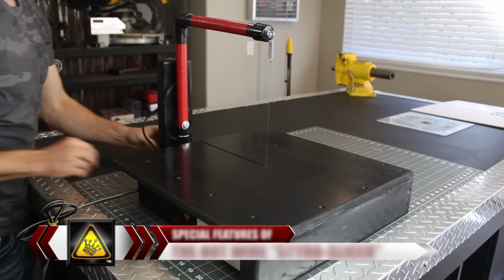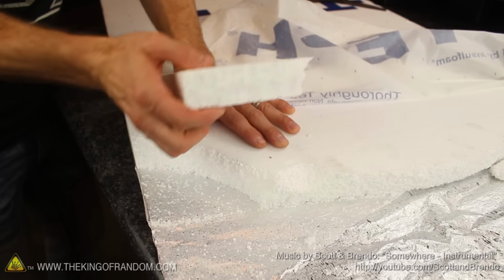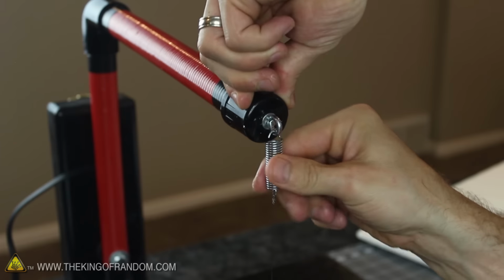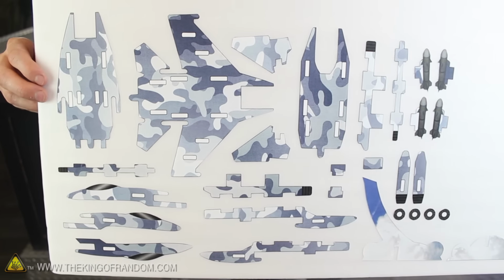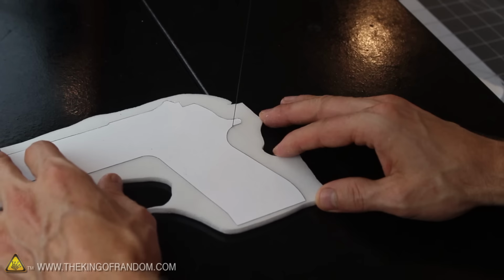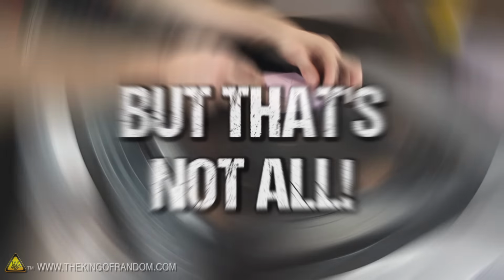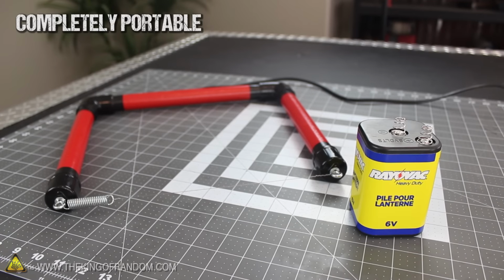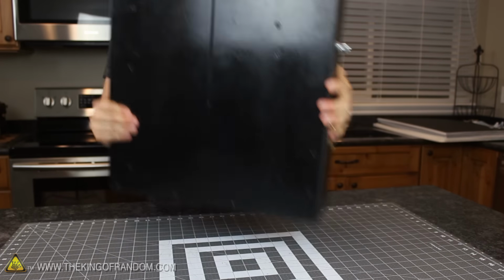The Hot-Wire "Styro-Slicer"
ANIME! Get a free 30 day trial of CRUNCHYROLL PREMIUM by using my

Some quick links to a few of the materials I used:

[✓] 12 v transformer (3 amp)
[✓] 3 position switch
[✓] Push on/off 1000w dimmer switch

This homemade, hot-wire foam slicer will make all your cosplay dreams come true.  But wait, there's more! ...

It traces out styrofoam shapes with an incredible amount of precision an control, makes 3D puzzles, foam swords, guns, and anything else you can imagine.  It cuts at any angle, has adjustable power settings, works off the grid, and even snaps together easily for quick, and clutter-free storage.

WARNING:

The electrified wire of the "Styro-Slicer" can reach temperatures well above 1,000ºF, which can cause burns, and potentially start fires.  This project should only be attempted with adequate knowledge and training, and under constant adult supervision.  Have fun, but always think ahead, and remember that any project you try is at YOUR OWN RISK.

Project Inspired By:

The need to cut clean styrofoam models, for "backyard" metal casting projects.

When I started casting aluminum, well over a year ago, I learned about a technique called "lost foam casting" from watching an online episode of a show called "Stuck with Hackett".

Hackett made a foundry to melt aluminum, then buried a piece of styrofoam in the sand to make a custom part for a project he was working on.  I didn't quite understand how it worked, and it blew my mind!

I wanted to try some experiments of my own, but working with styrofoam was more than frustrating.

Scissors couldn't cut it properly.  Knives broke it into sticky styrofoam balls that clung to everything.  And I couldn't make anything useful, that looked very good at all.

In my moment of frustration, I somehow remembered back to an experience I had back in pre-school, or kindergarten, where there was some kind of machine we got to use a couple of times to cut styrofoam shapes.

I could only remember that it had a hot wire that sliced through styrofoam no problem, and left really clean cuts.

Inspired by that thought, I got on the internet and searched around for "hot wire foam cutting", and found a lot of commercial devices from about $100 and up.

I also found a couple videos on YouTube of some DIYers showing their own variations using wood, PVC, or other miscellaneous items.

The common theme amongst all versions was that they were all basically just a thin piece of wire connected to electricity, that gets hot, and cuts foam.  Everything else is just details.

I got some scrap wood, a piece of picture hanging wire, and in just over 15 minutes I had a crude wire-cutter of my own, powered by a transformer I ripped out of an old stereo.

Unfortunately the prototype was really crude and I didn't have time to make a nice version for my metal casting videos, so I never did mention it.  But it was the device I used to craft the styrofoam handgun in my styrofoam casting video.

I've loved the wire foam cutter ever since, and used it so much and wanted to share it with the world, but I couldn't do it until it was developed "King of Random" style.

My goals were to make it function like a commercial foam factory, take up as little storage space as practical, and do it for as close to $10 as possible.

It's taken this long because I've been so busy with other projects, (mainly rockets), that it just sat on the shelf for over a year.

But I finally devoted a couple of days to prototyping, and came up with this!

As a side note, my 6 year old can't get enough foam slicing.  He uses my old prototype to make anything and everything, and it's become one of his favorite hobbies.